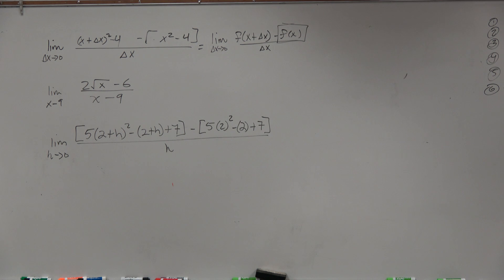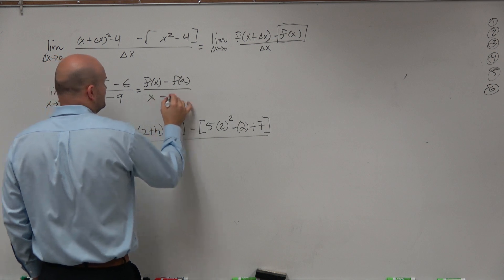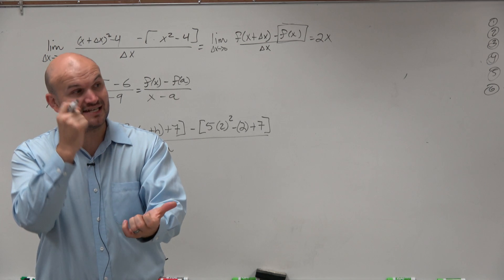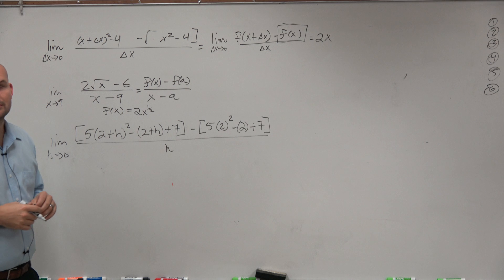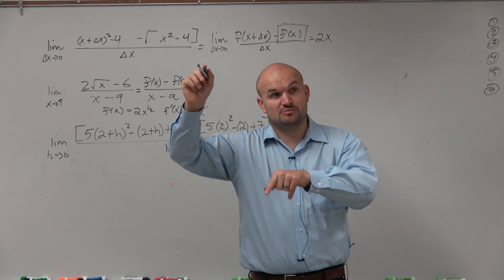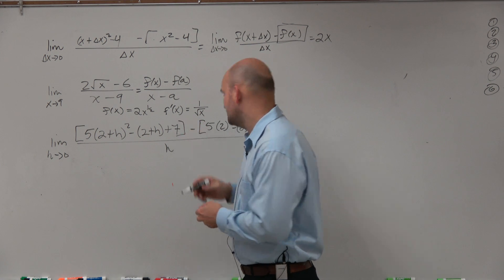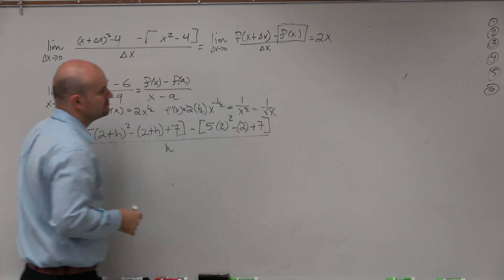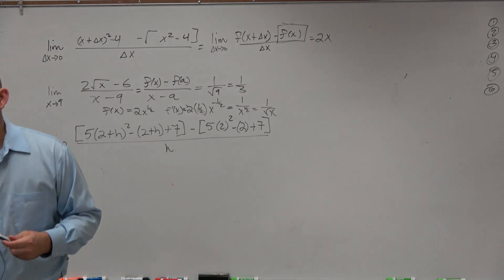How to take the derivative using limit notation of the derivative